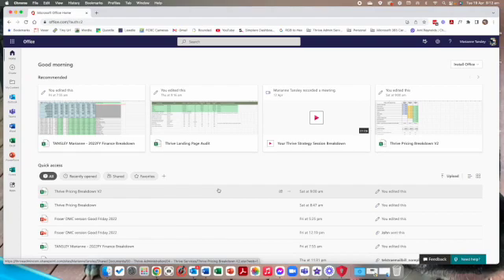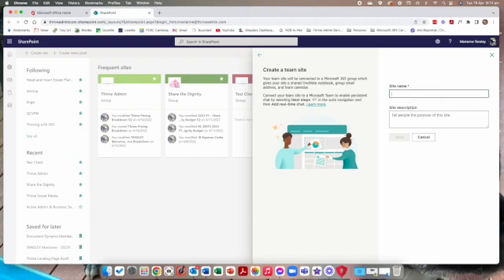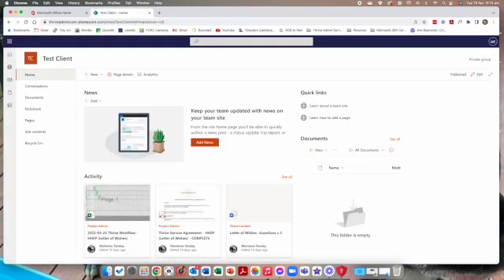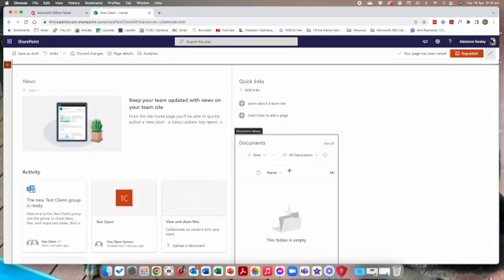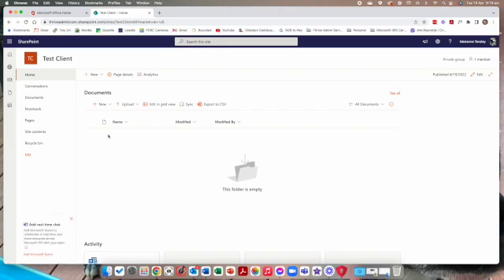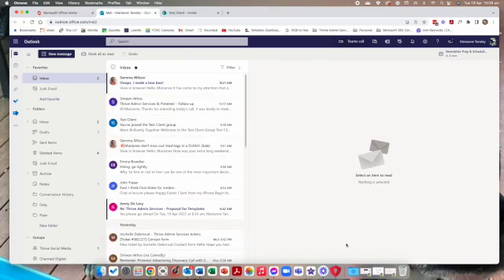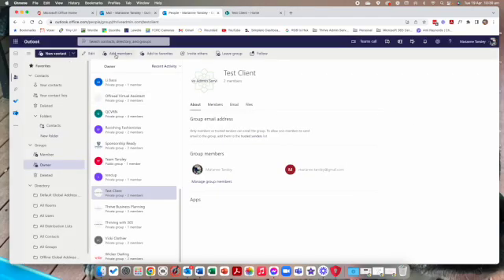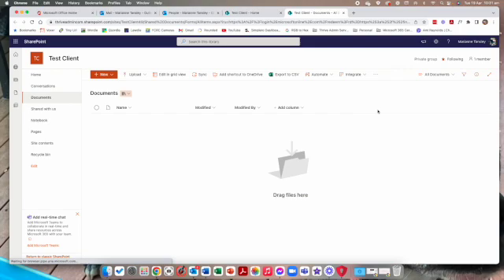Thriving Business – Creating a Sharepoint Site for Client Collaboration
In this video, I’m going to show you the steps to create your own brand new Sharepoint site, ready for you to add content to collaborate with clients. The process outlined covers working with Sharepoint and Outlook, both using Microsoft 365 on the web.

Microsoft Sharepoint lets you create the foundation of an intranet site that you can use to add Microsoft 365 elements to (like Planner, OneDrive, Forms and documents) so that you can collaborate with your client in a secure and professional way.

I share how to create the Sharepoint site, and then add your client as a guest to your site in Outlook on the web.

Being able to create a secure intranet site for each of your clients is an excellent way to compartmentalise your client work, and give your client direct access to your shared content, without any security or privacy issues. It also looks incredibly professional!

Are you looking to work smarter? A Microsoft 365 Business subscription gives you access to over 14 apps that all talk to each other, and let you streamline the way you work. You can compare the plans available via this

TIMESTAMPS:
00:00 Introduction
00:39 Creating an Sharepoint Site
03:16 Editing your Sharepoint Site
05:45 Inviting others to your Sharepoint Group
09:10 Summary

ABOUT ME

I’m Marianne Tansley, a Microsoft 365 Online Business Manager (OBM) and passionate problem solver! I

🌱 Become a member of Thriving with 365, for tailored Microsoft 365 support for you and your business

Don't forget to subscribe to Thrive’s channel as it helps me to reach more people like you who want to work smarter with the tools they already have inside Microsoft 365!. I really appreciate your support.